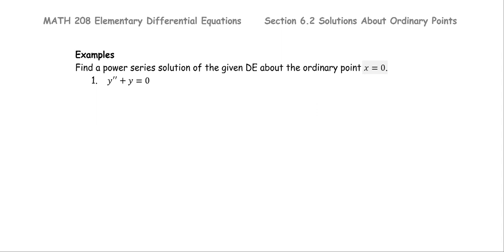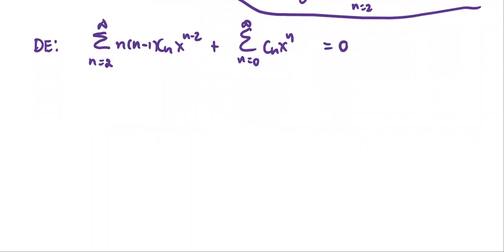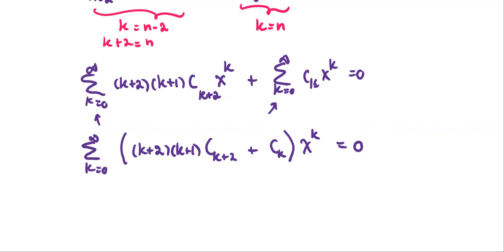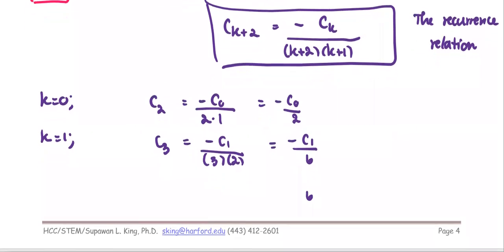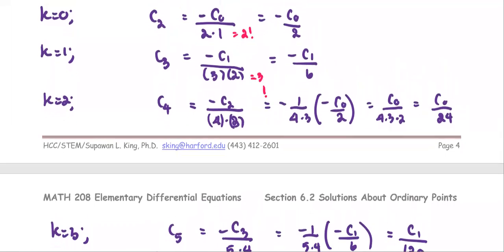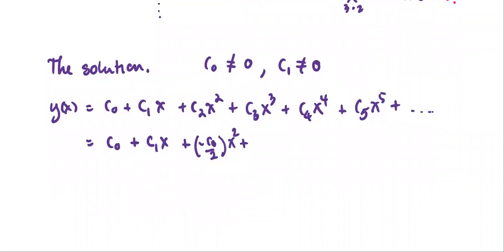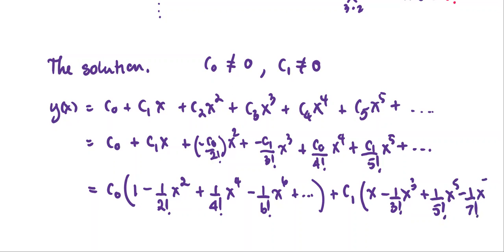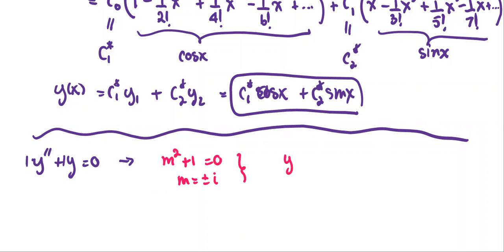M208 Sec6_2 Power Series Solutions about Ordinary Pt - Ex1